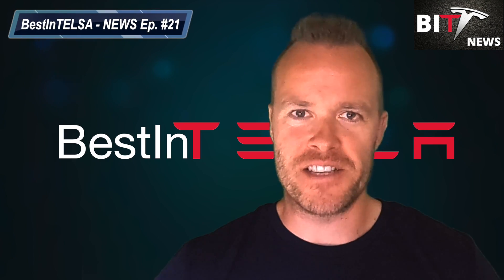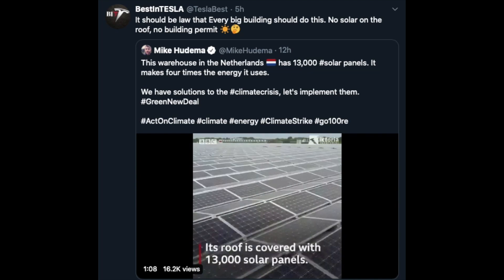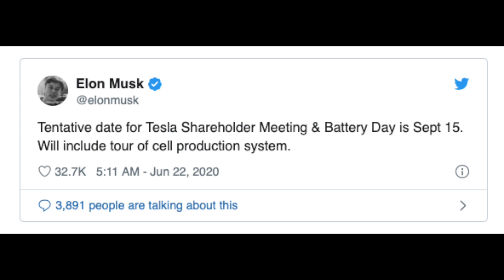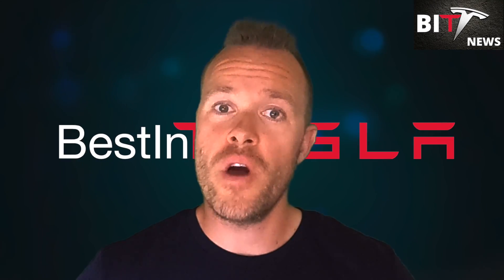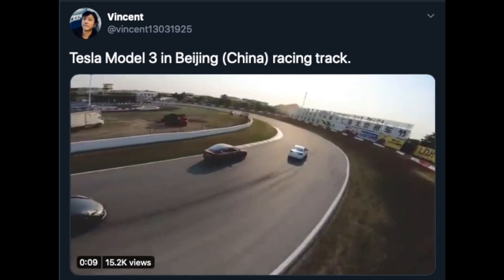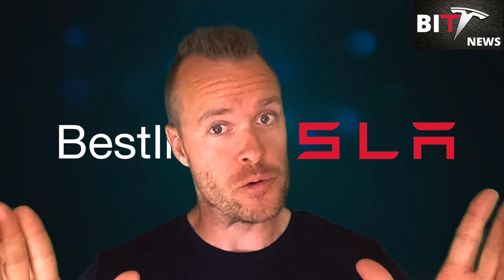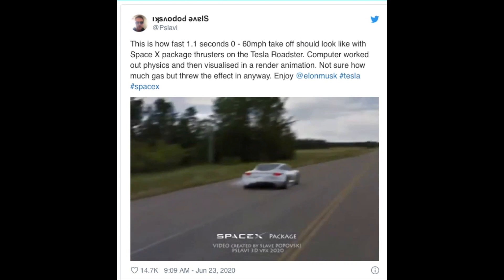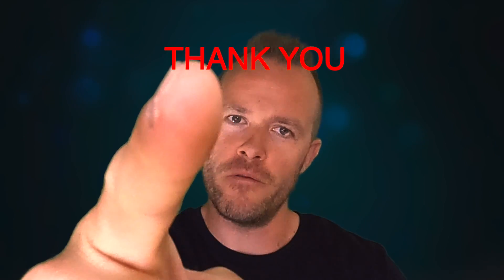Tesla’s secret Project Roadrunner | Nissan in BIG trouble | Good news from VW | Semi get's to works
Tesla’s secret Project Roadrunner is breaking the surface.
Nissan and Renault are in serious trouble.
But some good news from VW.
Tesla’s Semi truck is put to work.
The Roadster takes off like a bat out of hell
The Cybertruck goes for a swim.

"Who will NOT survive the switch to Electric cars ? VW, BMW, GM, are they already too late ?"

Feel free to use my referrals code if you are buying a Tesla, then you get 1000 miles free supercharging  :

Product I have in my Tesla I can recommend:
My favourite All weather matts